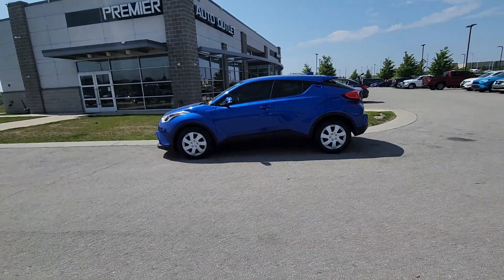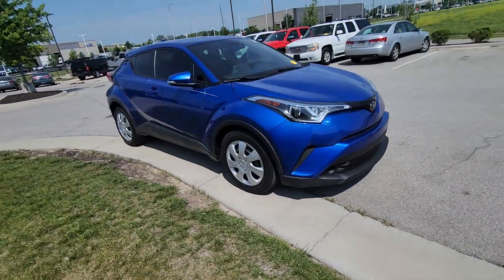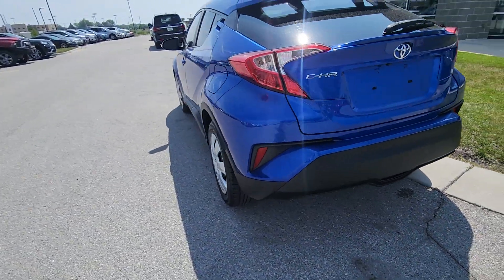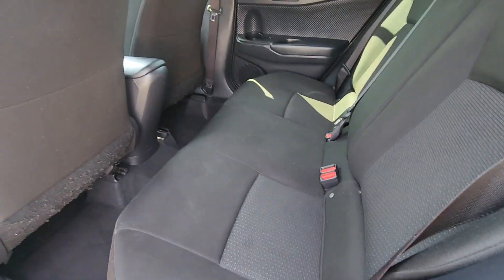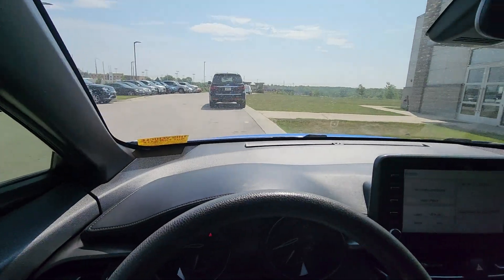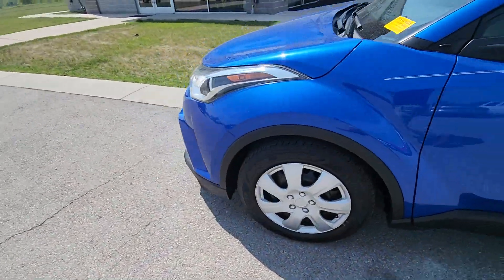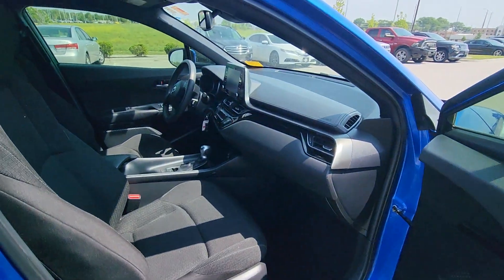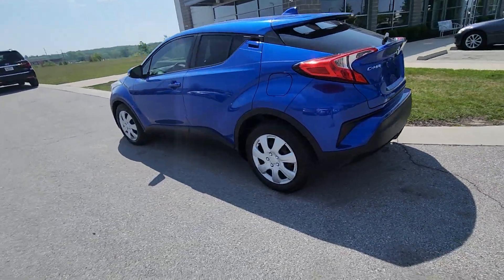2019 Toyota C-HR for Robbin